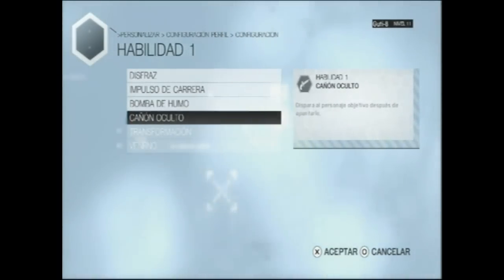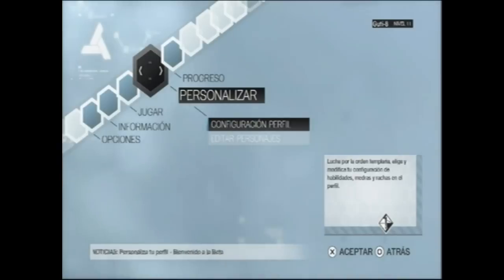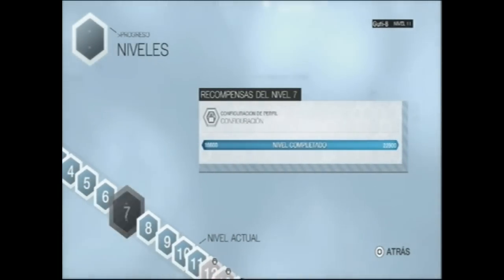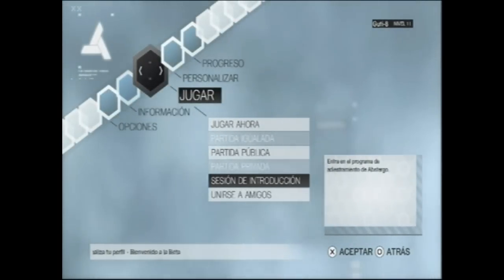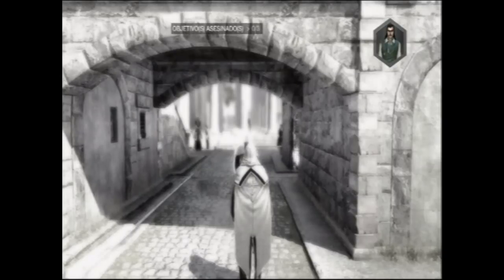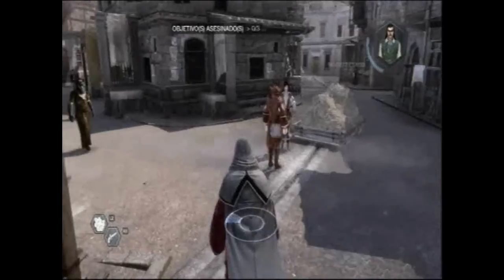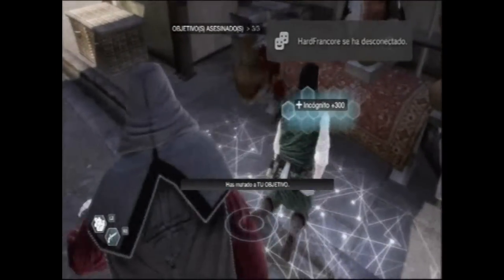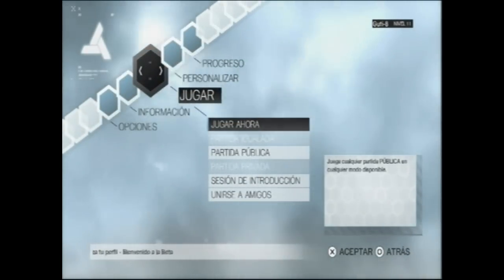Assassin Creed La Hermandad Beta - menu y entrenamiento